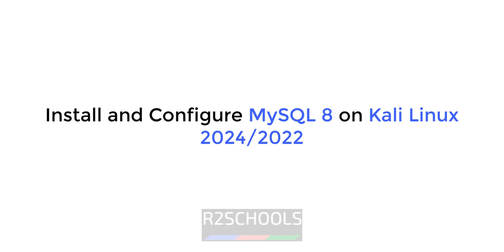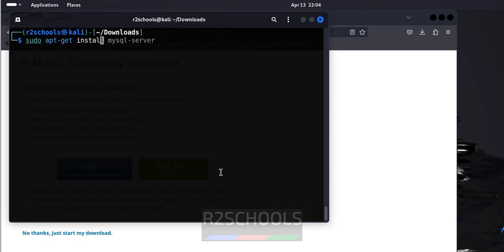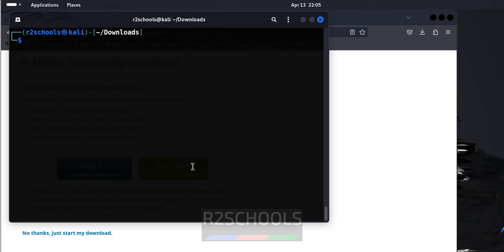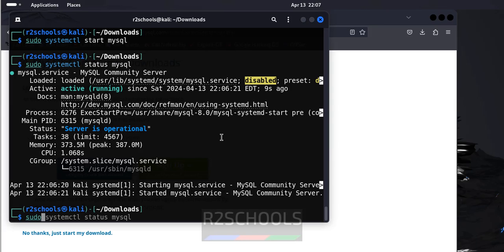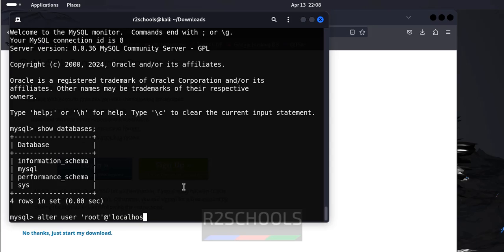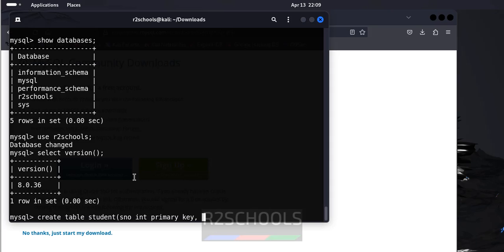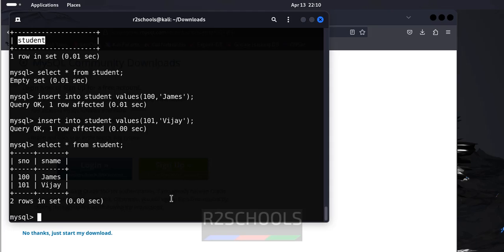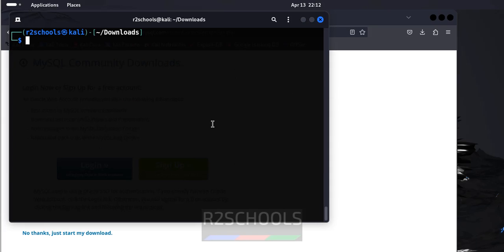60. How to install and configure MySQL 8.0.36 on Kali Linux 2024.1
In this video, we have shown how to install MySQL 8 on Kali Linux 2024.1 or 2022  step by step.

Set the mysql root user password using below command:
ALTER USER 'root'@'localhost' IDENTIFIED WITH mysql_native_password BY 'admin@123';

01:01 Install MySQL Server
02:22 Start the MySQL Service
03:44 Connect to MySQL Server
04:15 Change the MySQL root user password
04:46 Create Database

Kali Linux tutorials 2024,
MySQL install in Kali Linux 2024,
How to install and configure MySQL 8 on Kali Linux 2024.1,
How to install and configure MySQL 8.0.36 on Kali Linux 2024.1,
Install and configure MySQL 8 on Kali Linux 2024.1,
Install and configure MySQL 8.0.35 on Kali Linux 2024.1,
How to install MySQL 8 on Kali Linux 2024.1,
How to install MySQL 8.0.35 on Kali Linux 2024.1,
How to Install and Configure MySQL on Kali Linux 2024.1,
How to install MySQL 5.7 or 8 on Kali 18.04, 2022, 22.04,
How To Install MySQL on Kali Linux 2024.1 ,
How to Install MySQL 8 in Kali Linux 2024.1 ,
How to Install MySQL 8.0 on Kali Linux 2024.1 or 2022,
How To Install MySQL 8.0 on Kali Linux 2024.1|2022,
Install and configure a MySQL server on Kali,
Install and configure a MySQL server on Kali Linux 2024.1 ,
How to Install MYSQL 8.0 and Create a Database on Kali Linux 2024.1,
How to Install MySQL 8 in Kali Linux 2024.1 Terminal,
Steps to Install MySQL on Kali Linux 2024.1,
Kali Linux 2024.1 with MySQL 8,
How to Install MySQL 8.0 on Kali Linux 2024.1,
How can I install MySQL 5.7 on Kali Linux 2024.1,
How to Install MySQL 8.0 on Kali 2022,
How to Install MySQL on Kali Linux 2024.1 Step-by-Step,
How to Install and configure MySQL 8 on Kali 23.04,
MySQL Installation guide on Kali Linux 2024.1,
MySQL setup on Kali Linux 2024.1,
MySQL 8 Installation guide on Kali Linux 2024.1,
MySQL 8 setup on Kali Linux 2024.1,